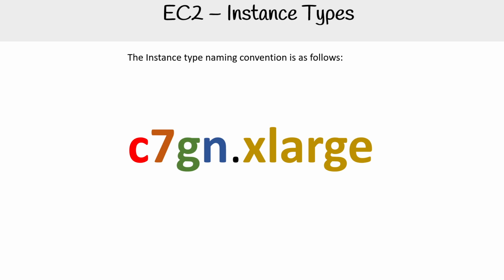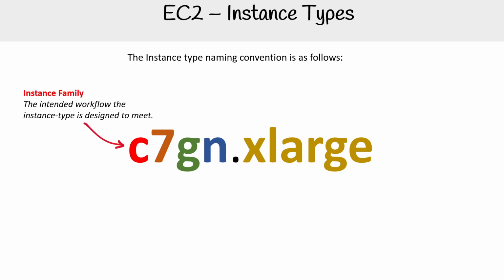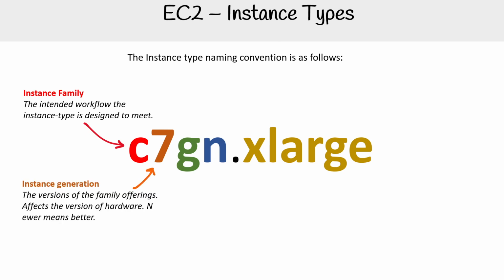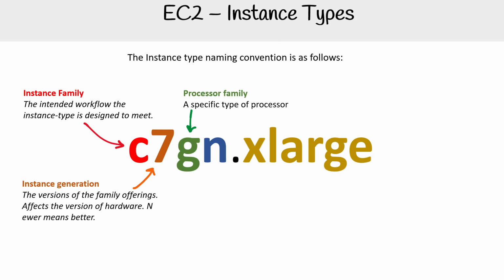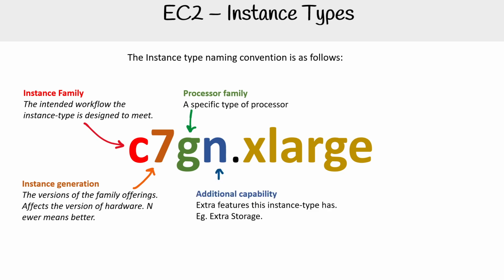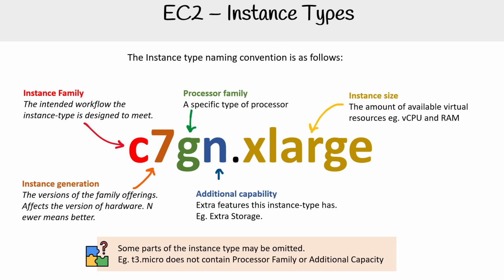Amazon EC2 Instance Types Overview - AWS Course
Learn about the different EC2 instance types and how to choose the best option for your workload.